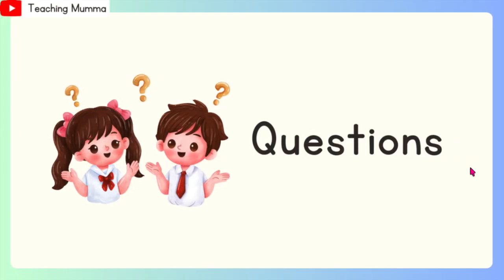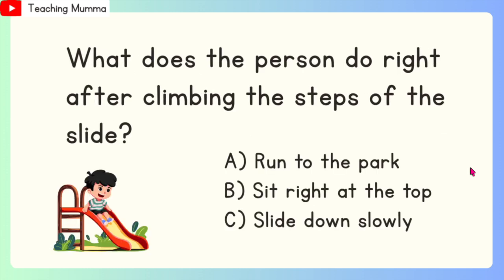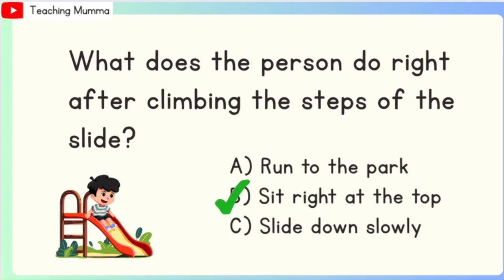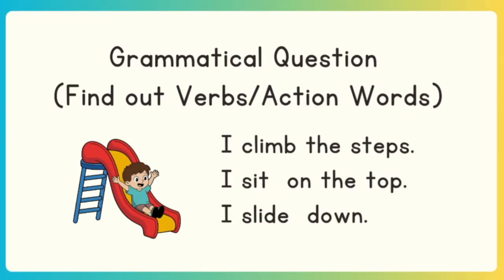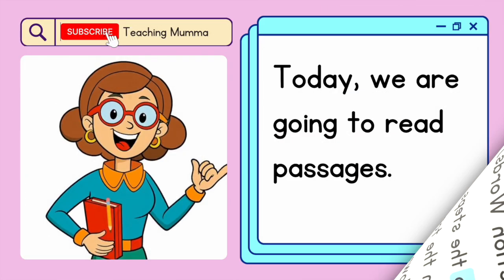Let's Read! | Simple Sentences for Kids | Simple Sentences For Grade 1 Reading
Hello! I am your Teaching Mumma. Calling all parents, teachers, and tutors! This video is the easy, fun solution you need for your beginner English learners. We practice simple reading sentences using engaging concepts and also learn Grammatical concept, Action words (Verbs)

This lesson is designed to be a catchy and exciting adventure for Preschool and Grade 1 students. It provides valuable reading practice to enhance comprehension and is perfect for both classrooms, tutoring, and homeschooling environments.

Activity for kids: Ask your child to write down 3 to 4 sentences on the topic "The Slide".

Get ready to build your child's reading confidence in a truly enjoyable way!